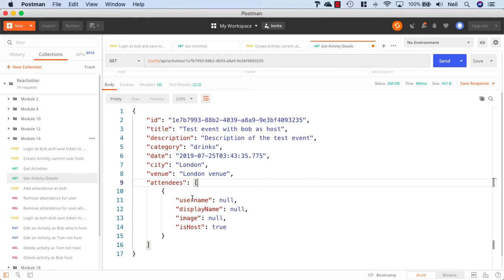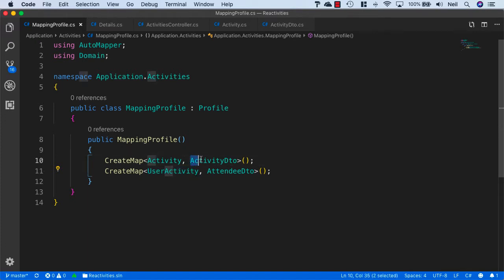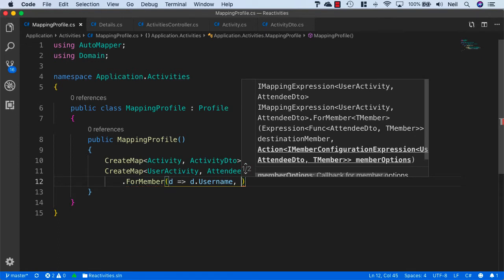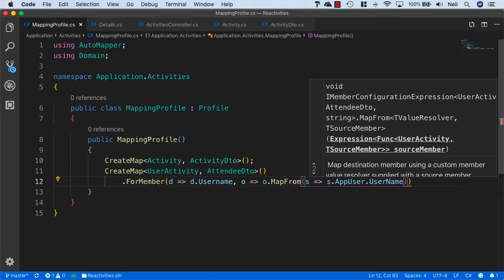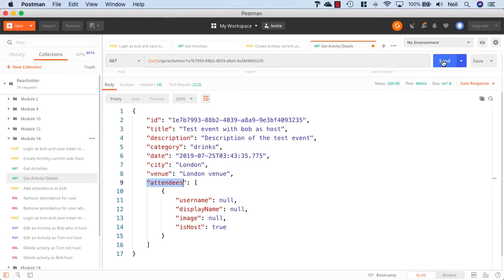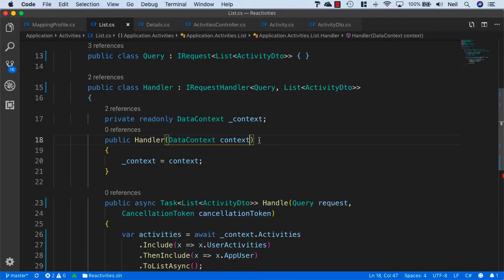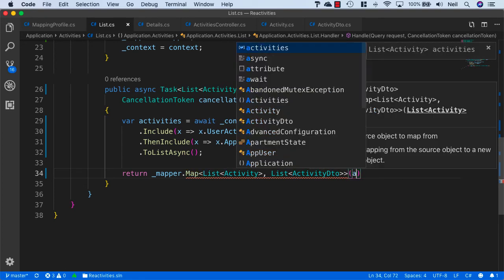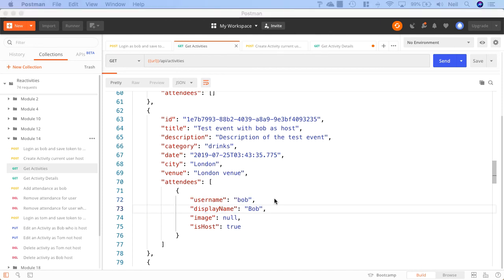9 Configuring AutoMapper mappings